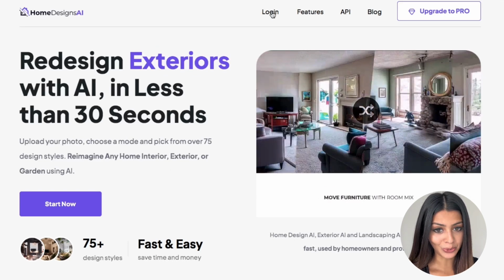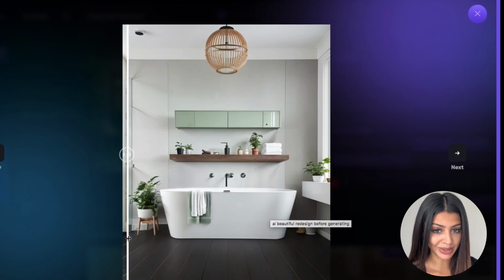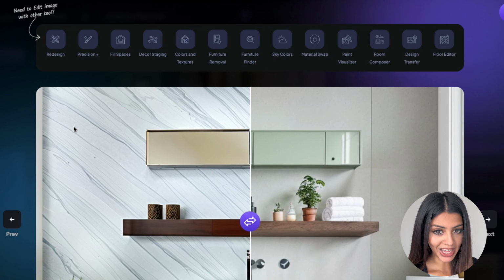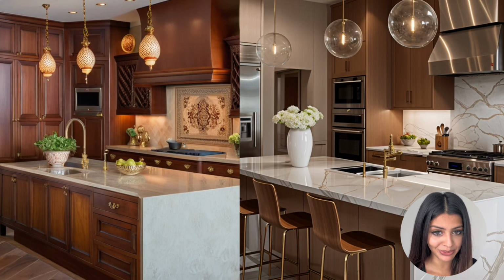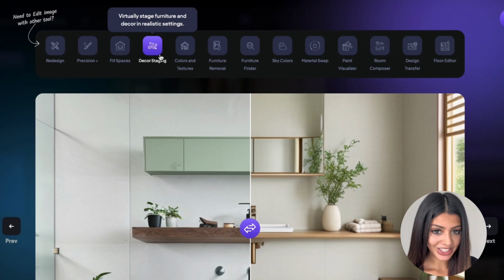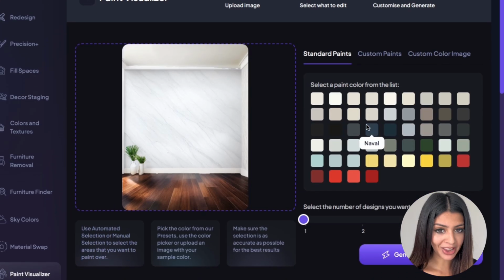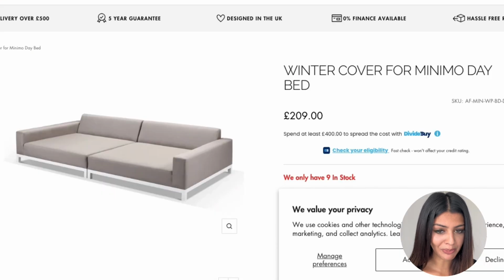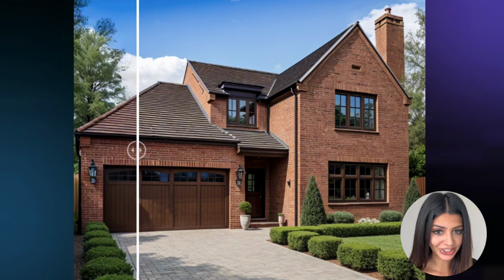Master the Action Image Buttons on HomeDesignsAI | Complete Guide to Editing Tools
📸 Take Full Control of Your Designs with the Action Image Buttons! In this tutorial, Sasha from HomeDesignsAI walks you through the four key action buttons for images. Learn how to download, enlarge, and edit your designs with ease, plus explore 13 powerful editing tools that transform your space in seconds.

🔍 In This Video:

 • Download and view your AI-generated designs with ease.
 • Unlock and explore powerful editing tools, including Redesign Mode, Precision Plus, Fill Spaces, and more!
 • Learn how to adjust colors, textures, remove furniture, and even change the sky for outdoor designs.
 • Finish off your designs with the HD button for a polished, high-resolution look.

Ready to elevate your design game? Watch the full guide and get inspired to create stunning spaces with HomeDesignsAI!

Let us know your favorite tools in the comments!